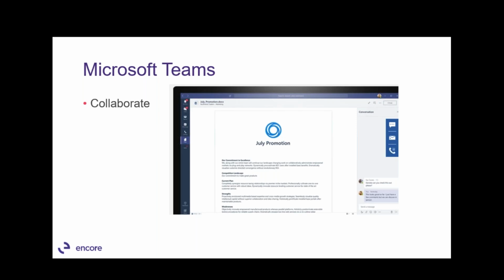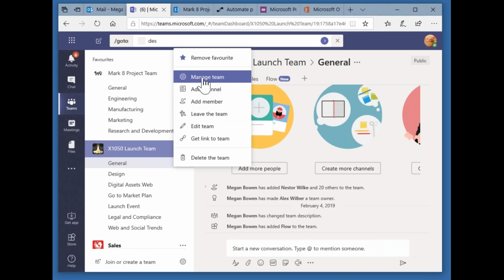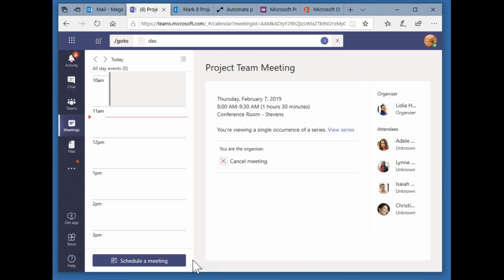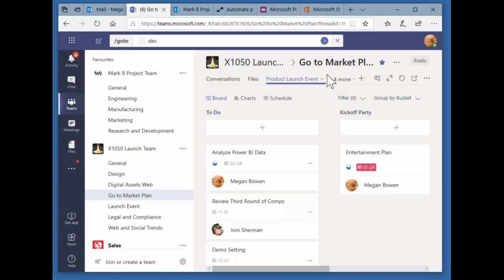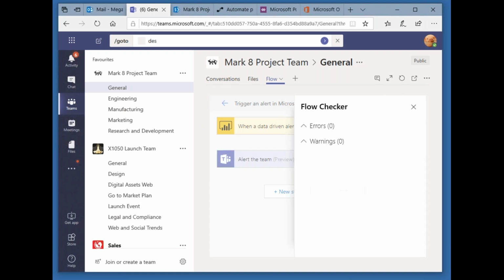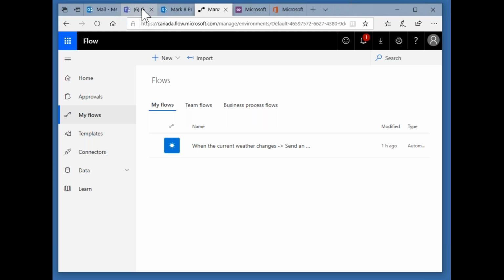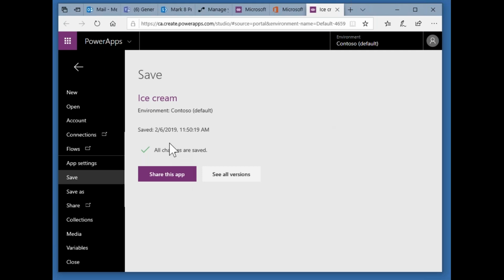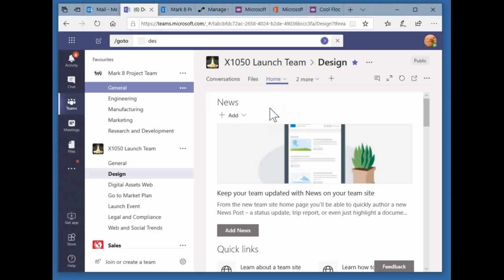Customize Microsoft Teams in Office 365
Customize Microsoft Teams with Microsoft PowerApps, Microsoft Flow, and the Common Data Service for Apps. Learn how Microsoft Teams leverages Microsoft Flow and Microsoft PowerApps so any user can easily customize a tab or create a bot that responds to messages.